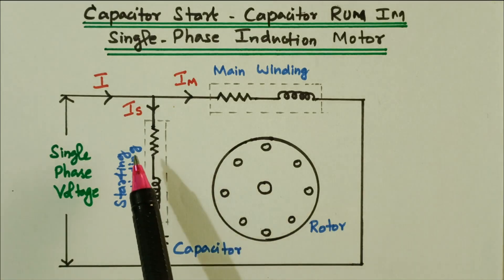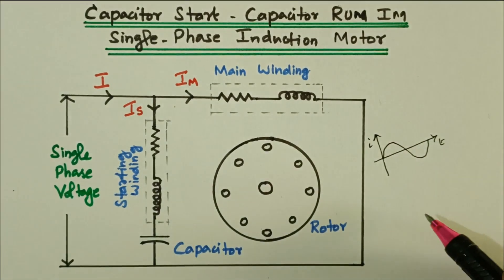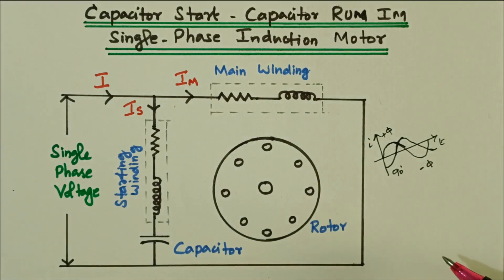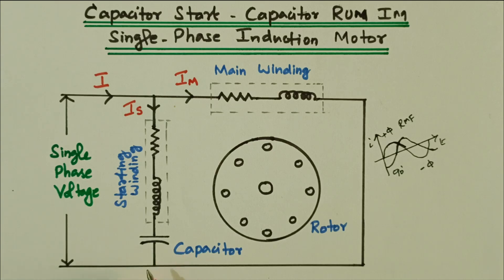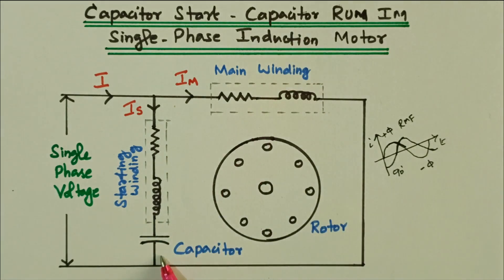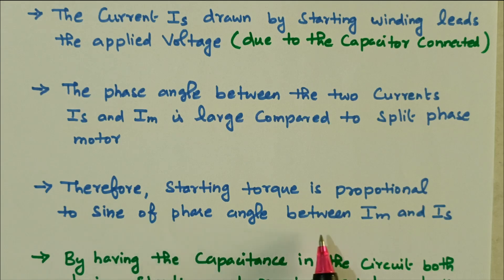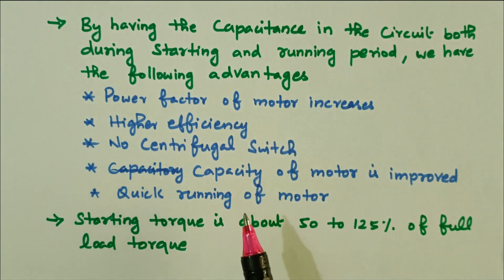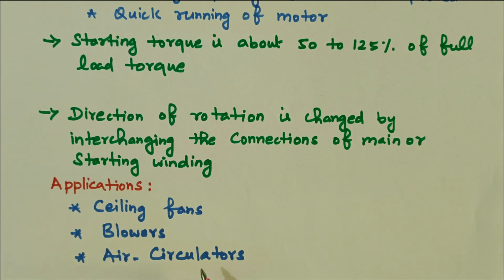06 Capacitor Start Capacitor Run Induction Motor - Single Phase Induction Motor